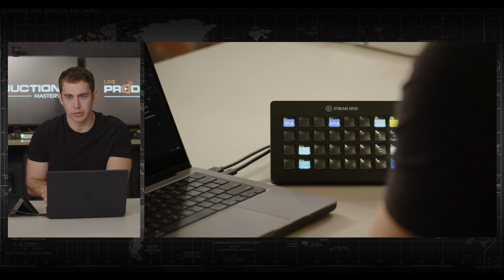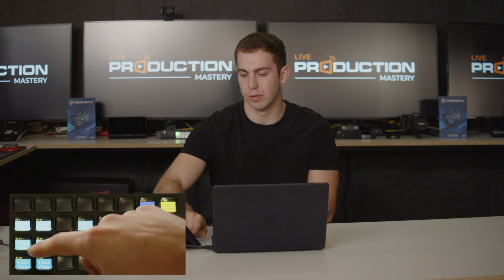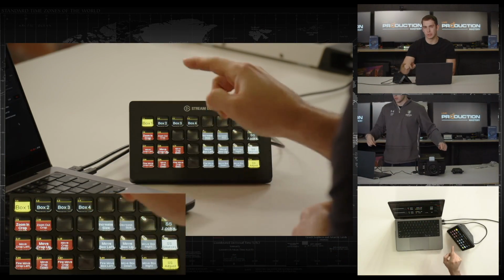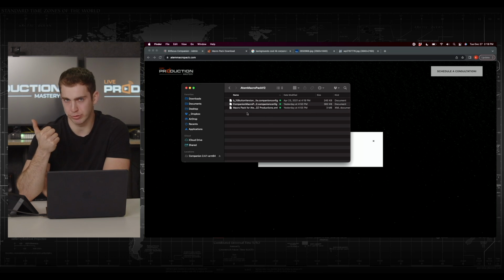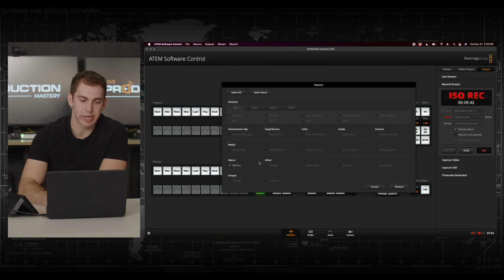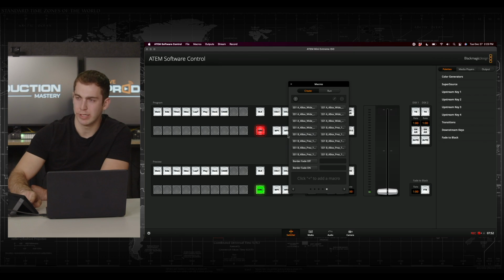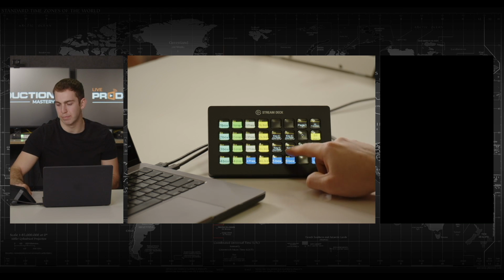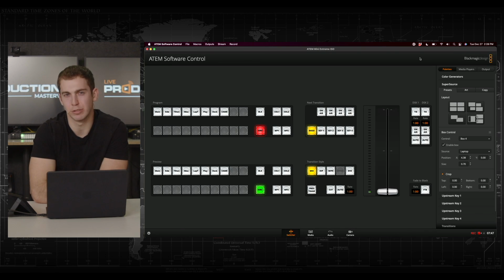I Upgraded the A2Z Productions Atem Macro Pack (Free Download!)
Learn about the new and free update to the macro pack from A2Z Productions by Live Production Mastery. Brandon shows the features, including new buttons, new pages, and better compatibility. He demonstrates the Super Source adjust button, which allows you to zoom in and adjust the image on screen. This update makes the transition smoother, allowing for fine adjustments and changes to be made with ease. With this update, you can center yourself on the screen and change the source in box four to your laptop feed with just a few clicks.